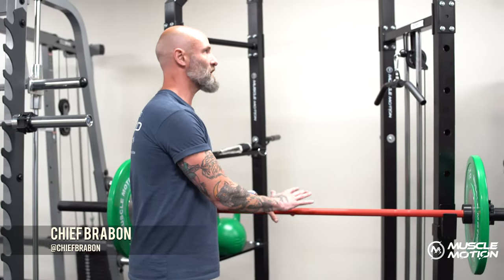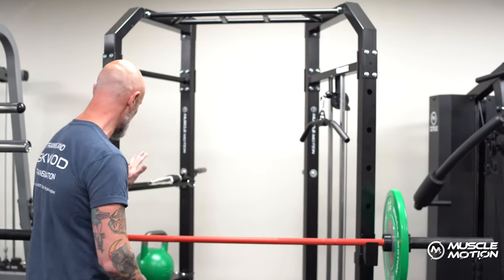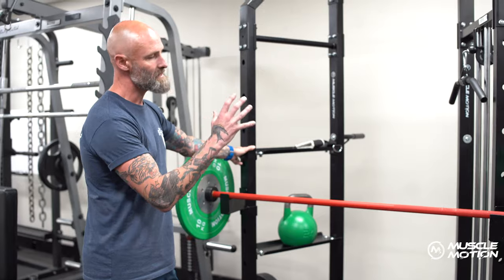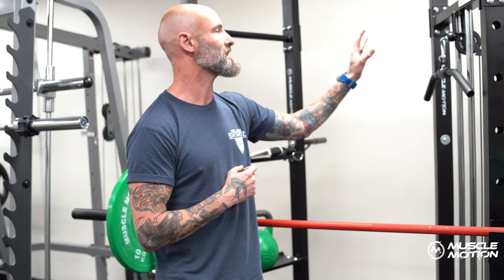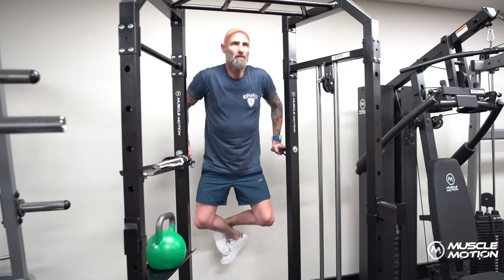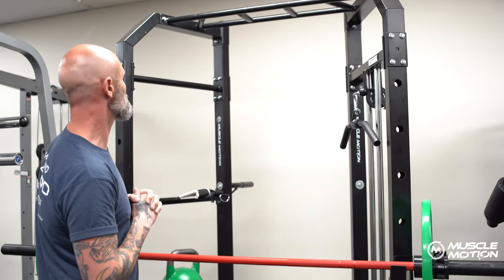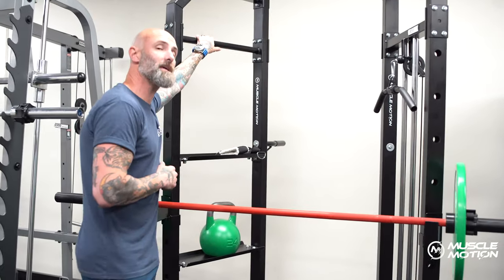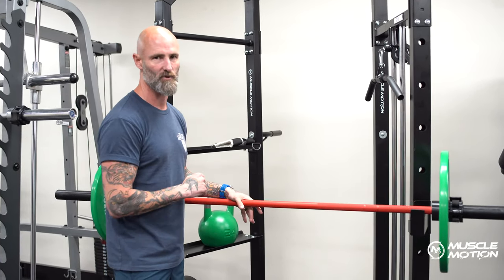Muscle Motion HLPR Cage Cable System - Gym Direct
Aussie Celebrity Trainer and author of "8 weeks to wow" - Chief Brabon, teaches us all about the HLPR Cage Cable System by Muscle Motion.

The HLPR is the perfect starter pack for any amateur / beginner looking to begin their home gym journey. Built with a strong frame that won’t cost you an arm and leg and complete with a high low pulley for lat workouts, bicep / tricep workouts and leg kick backs.

If you’re looking for a multi-functional machine that doesn’t come with all the complicated components and cables.
Storage for plates, kettle-bells and bands or a vest... you won’t have anything sitting on the ground or be in the way of your workouts.
Plus safety bars that can be used as a j hook too, so it can hold all the weight you need and wont damage your bar along with a multi-grip bar for pull ups.

This is your all in one beginners rack for anyone looking to start their weight loss, muscle gaining or recovery journey.

Learn more about the Muscle Motion HLPR Cage Cable System, exclusively sold at Gym Direct